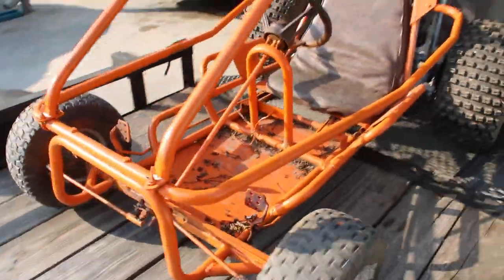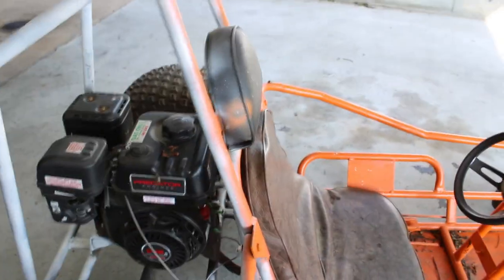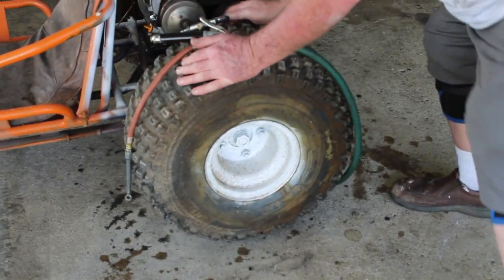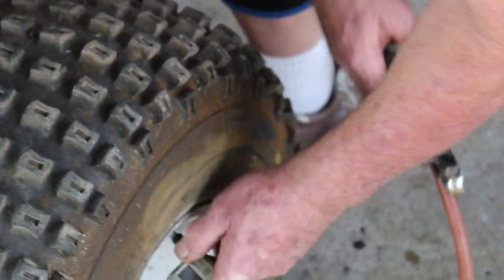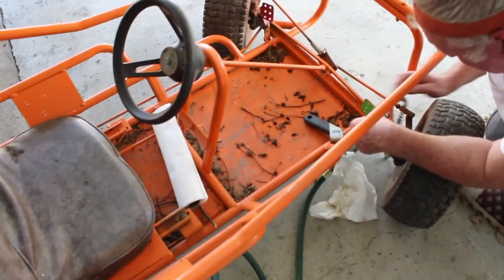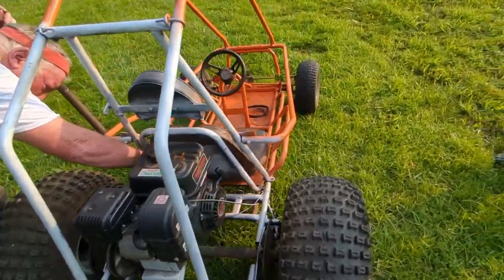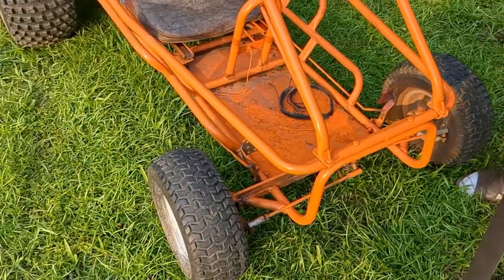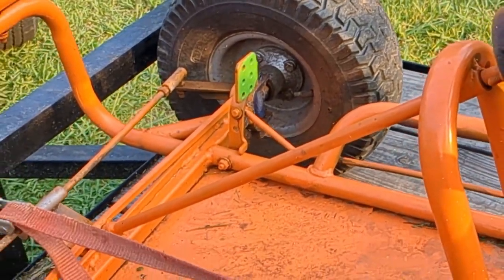Finally Riding My OLD Go-Kart!!! - Working on My OLD Go-Kart (Day 3)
Day Three:

I finally get to DRIVE my old Go-Kart after I restored it two months ago. Since then, it has gotten dirty, but we wash it off in this video as well.